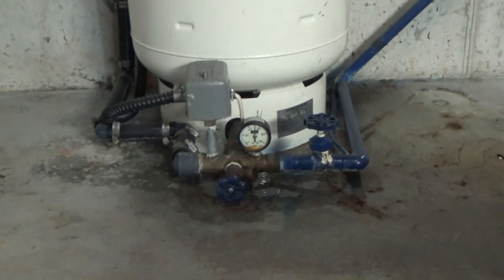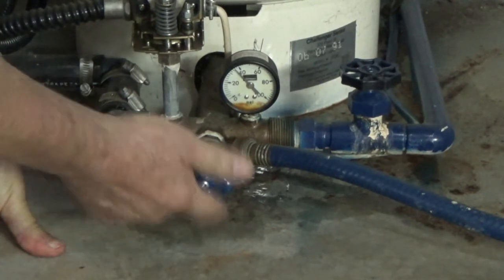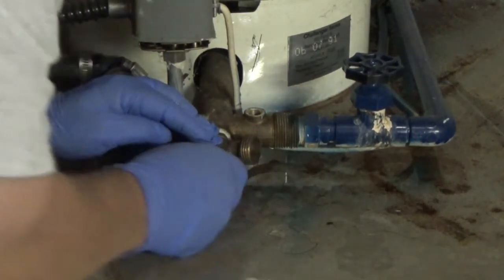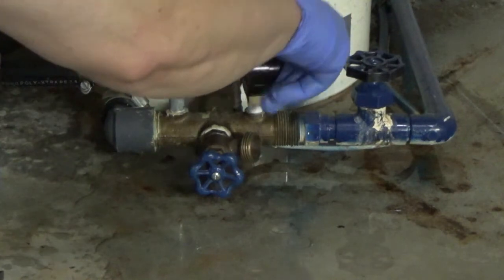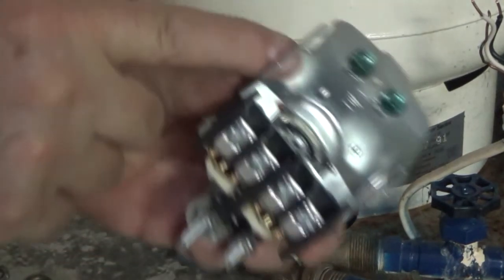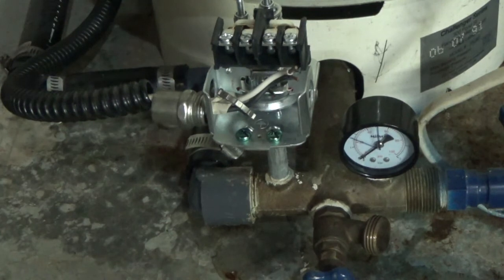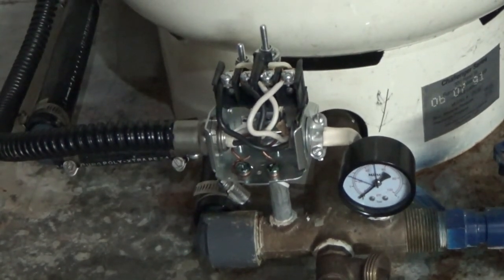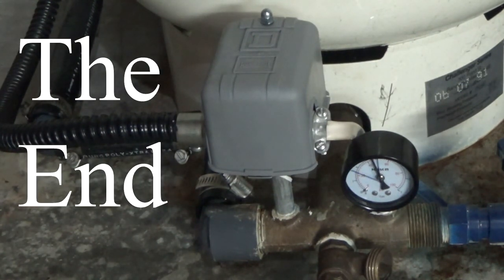Well Pump Pressure Regulator, Pressure Gauge, and Pressurizer Check and Repair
In this video the following tasks are performed;
Pressure Gauge change out.
This is just a matter of unscrewing the old one and inserting the new one.
However pipe dope was used originally and a cheater bar was needed to start loosing the gauge.

Drain valve repair
The stem's packing was dry rotting and no longer sealed around the stem.
Tightening the cap may have stopped the leak  however, with the system down, replacement of the seal was performed.  The original pipe dope used made removal of the entire valve difficult, to prevent damage, and since the valve sealed, the seating gasket was not examined or replaced.

Pressurizer precharge pressure check.
With the system deactivated and drained, check the pressure on the tank.
The manufacturer's tag shows the working pressure and the max pressure rating.
If there is any pressure int the system, then the reading will be of the system and not the pressure above the diaphragm.

Pressure regulator changeout
A 30/50 system is normal for residential applications.
40/60 is rarely needed in residential applications for special cases like a third floor.
Typically the 20 psi drop is unnoticed so an increase of 10 psi has virtually not noticeable affect and may actually place an undue burden on the piping and pumping systems.

In this video the standpipe was difficult to remove.
In order to prevent damaging the piping, the stand pipe was cleaned instead of being replaced.